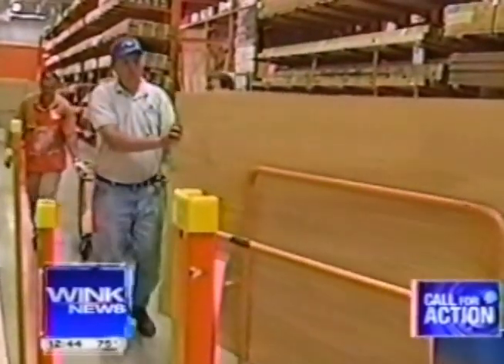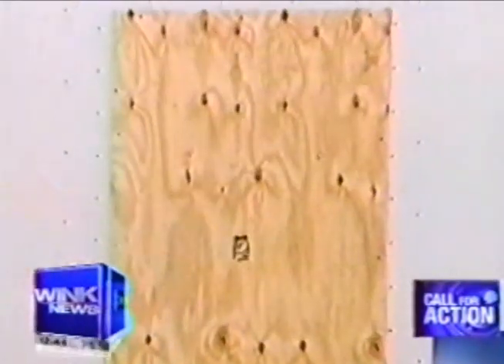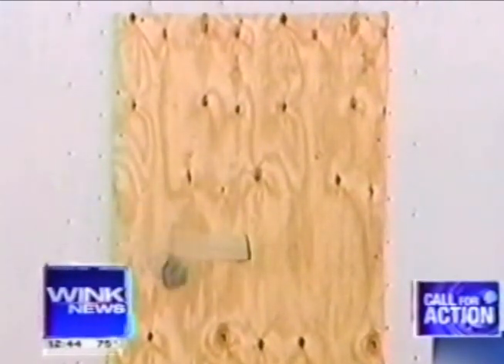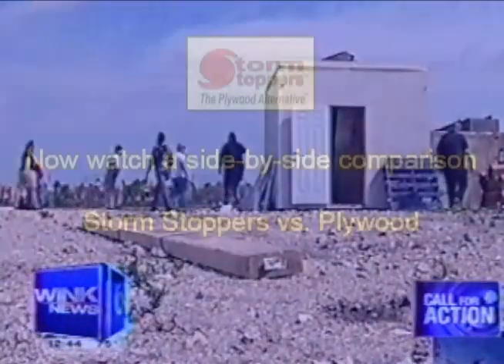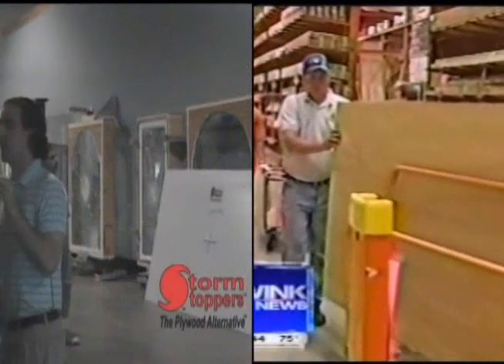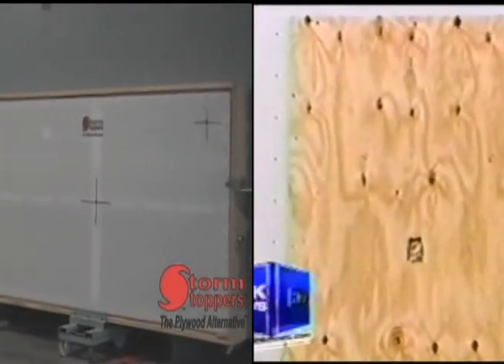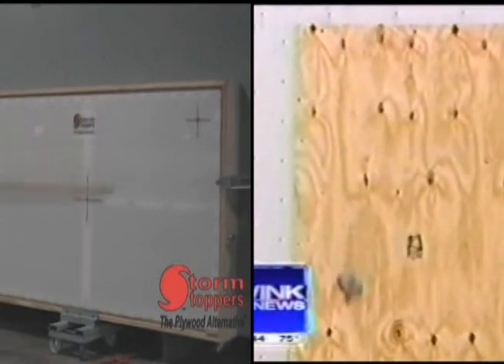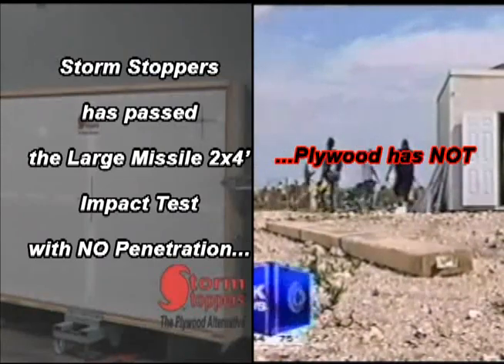Plywood versus Storm Stoppers The Plywood Alternative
Watch the 5/8" Plywood Exception to the Florida Building Code (and everywhere else) suffer at the power of the Large Missile 2 x 4'.  In contrast, watch the "Super Storm Stopper" easily repel this powerful 2 x 4' Large Missile.

If you listen closely, you'll hear someone mutter JESUS! at the very end of the video.  This exclamation was caused by their surprise with how far the 2 x 4' bounced back after impacting the Storm Stopper.  You'll hear the echo of the 2 x 4' bouncing back farther than anticipated on the testing lab concrete floor.